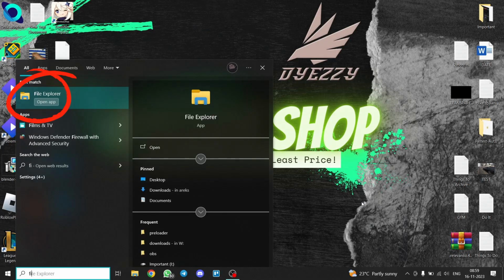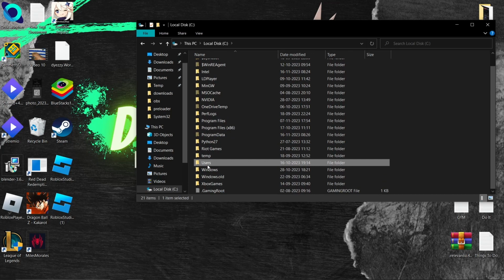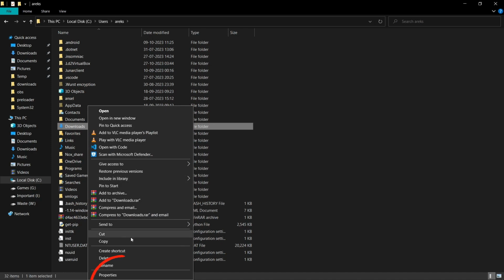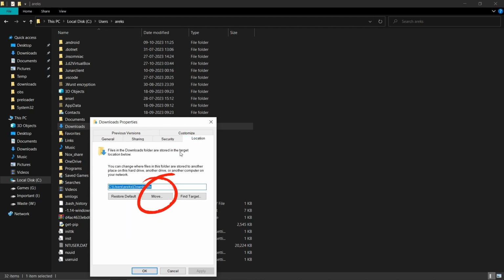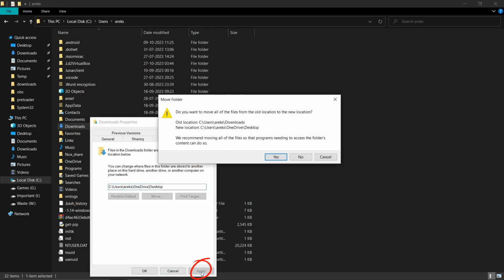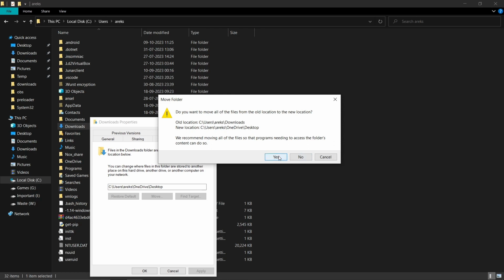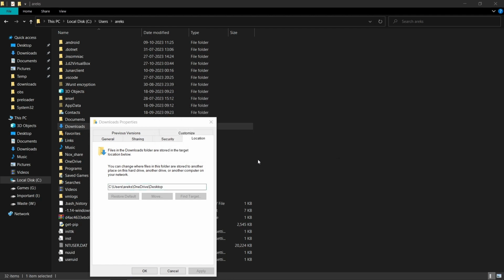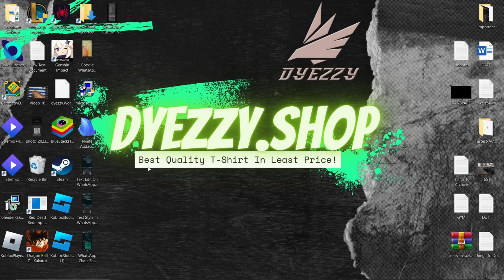How to Change Default Download Location in Windows 11 (2024)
How to Change Default Download Location in Windows 11

In this video I'll show you how to Change Default Download Location in Windows 10 and 11. The method is very simple and clearly described in the video. Follow all of the steps & Change Default Download Location in Windows 11

Change Default Download Location in Windows 10 and Windows 11